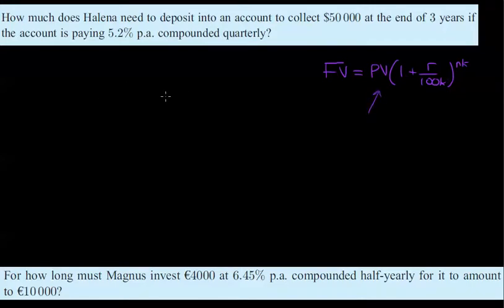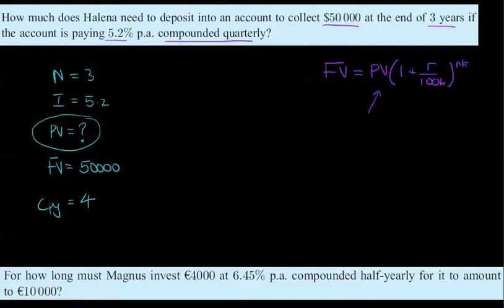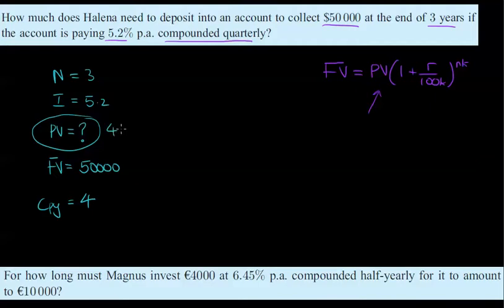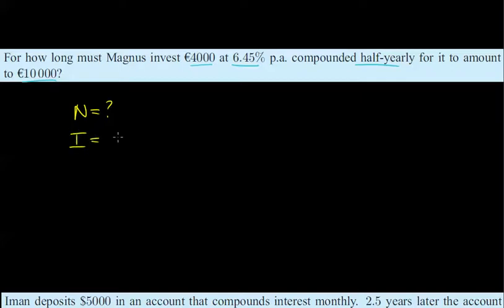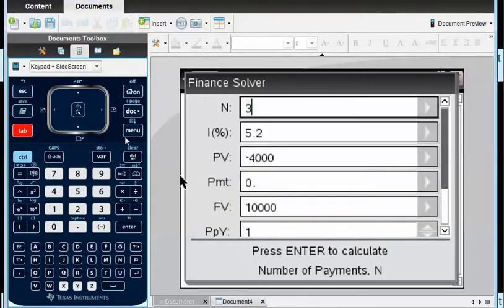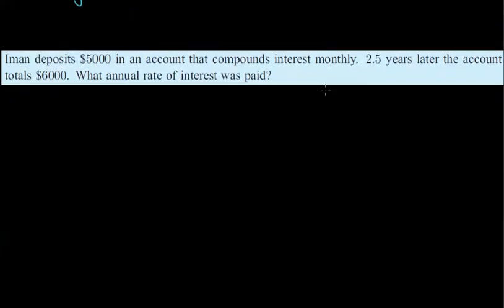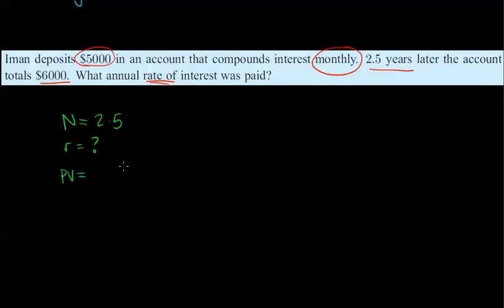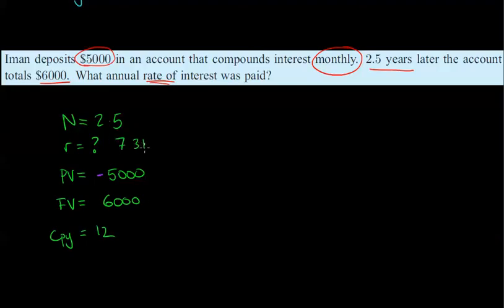IB - Financial Maths - Part 2